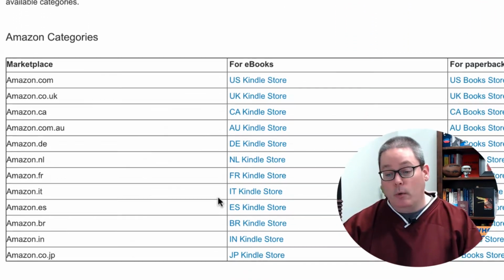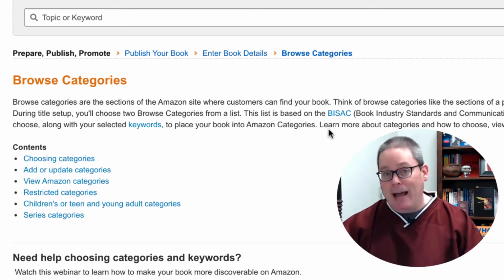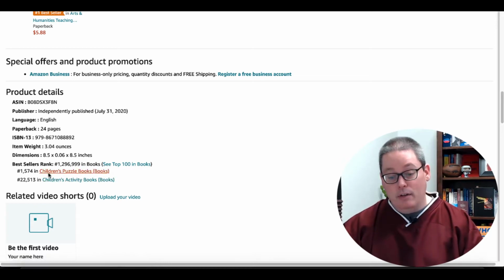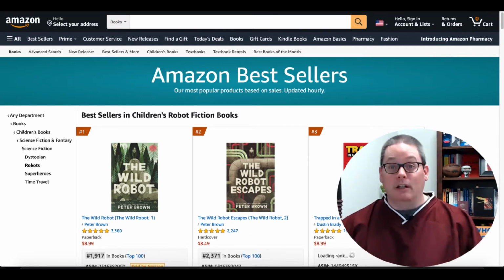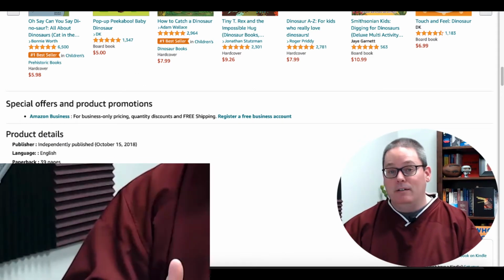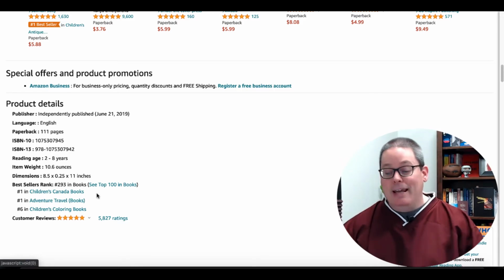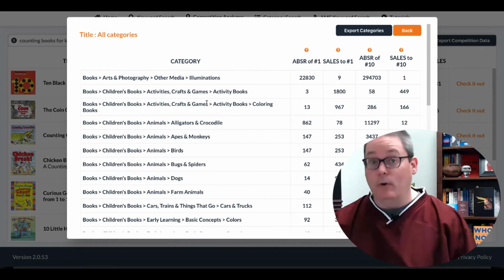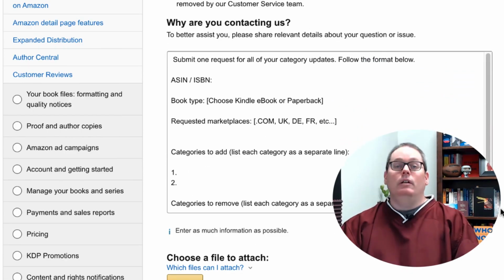Amazon KDP Categories for Low Content Book Publishing on KDP the Why, What, Where and How?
"Browse categories are the sections of the Amazon site where customers can find your book. Think of browse categories like the sections of a physical bookstore (fiction, history, and so on). During title setup, you'll choose two Browse Categories from a list. This list is based on the BISAC (Book Industry Standards and Communications) code. We use the two categories you choose, along with your selected keywords, to place your book into Amazon Categories"

What does BISAC stand for? BISAC is an acronym for Book Industry Standards and Communications.